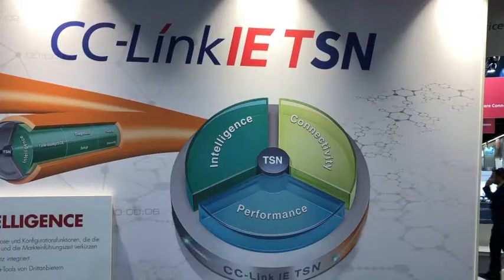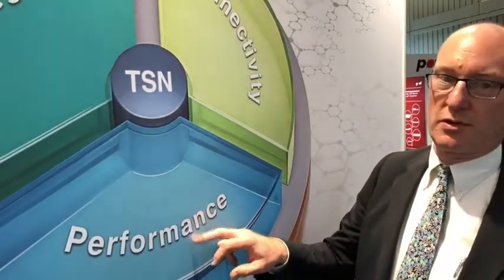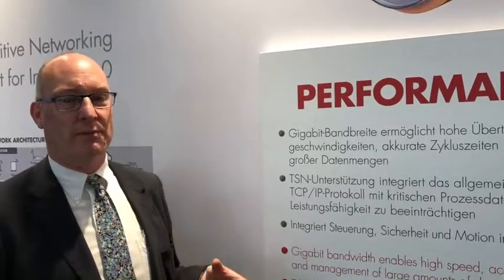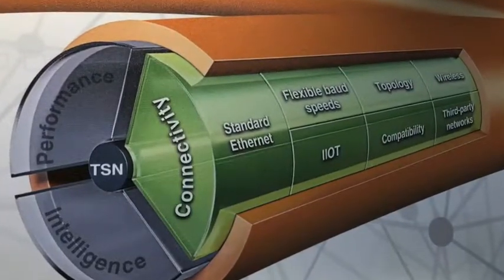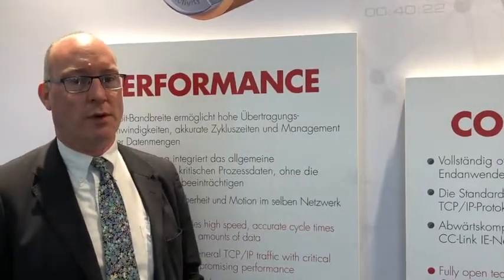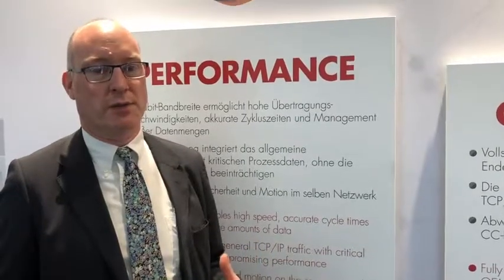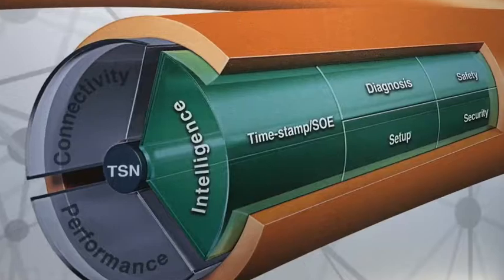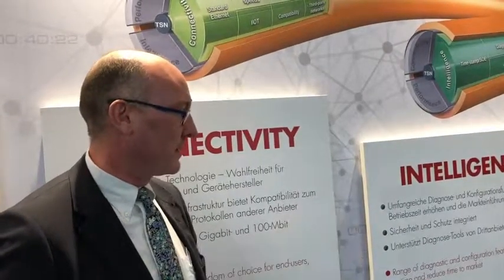Industry media covers the launch of CC-Link IE TSN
In this short video recorded by the Industrial Ethernet Book, John Browett, General Manager of CLPA Europe, explains how CC-Link IE TSN is the currently the only industrial Ethernet to combine gigabit Ethernet with Time Sensitive Networking (TSN).